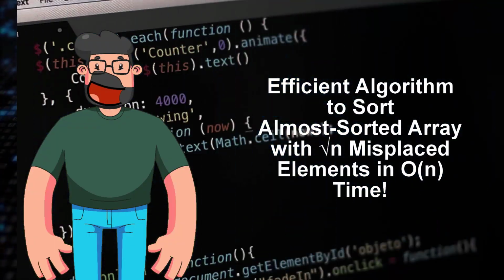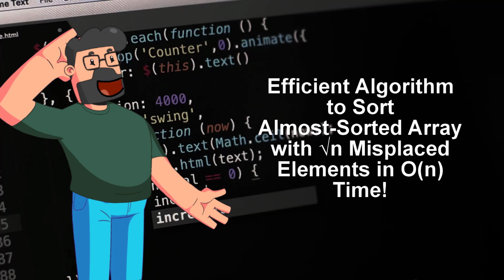Efficient Algorithm to Sort Almost-Sorted Array with √n Misplaced Elements in O(n) Time!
Learn how to sort an almost-sorted array with at most √n misplaced elements in O(n) time! Watch this video to discover an efficient algorithm to achieve this.

✅ VIDEO INFO:
00:00:00 - YouTube video: Sorting partially messed array.
00:00:21 - Iterating array to find out-of-order elements.

This solution would not have been possible without the contributions of users: user30176973 and gnasher729